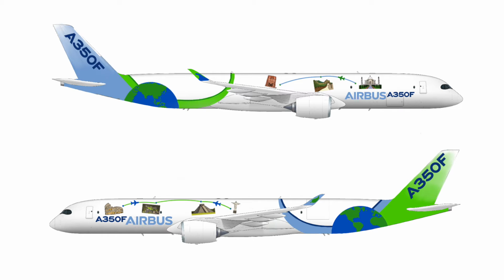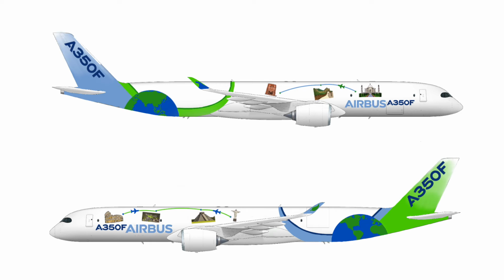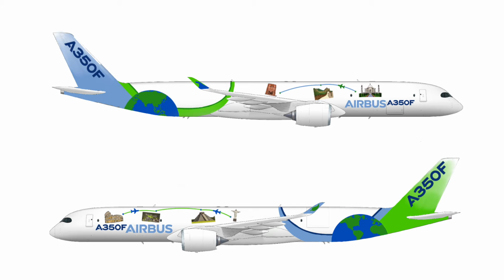My A350F Livery Design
My design for Airbus.